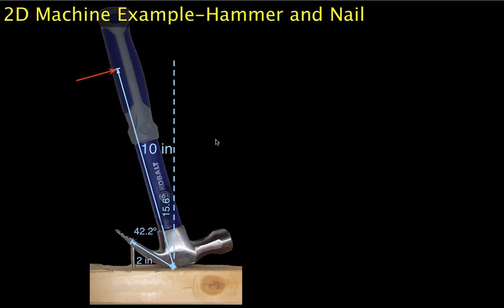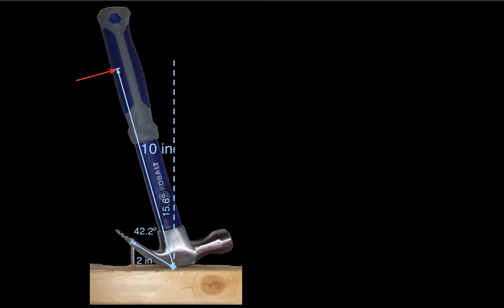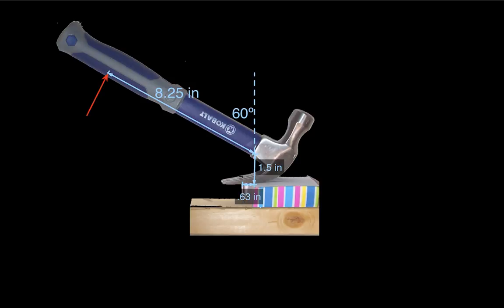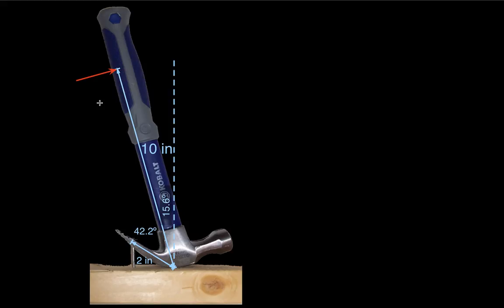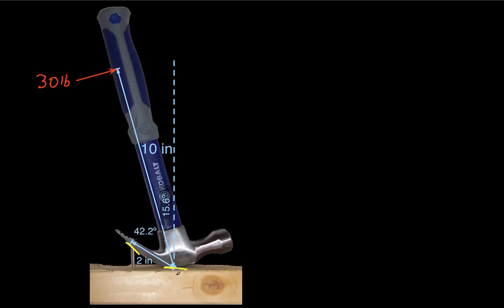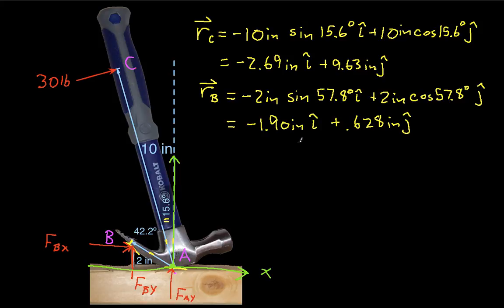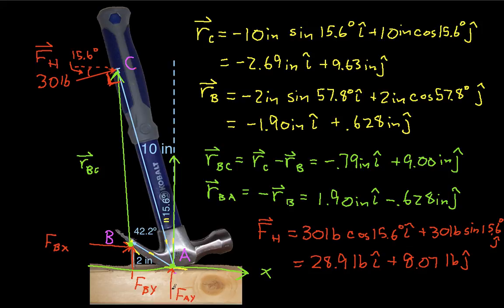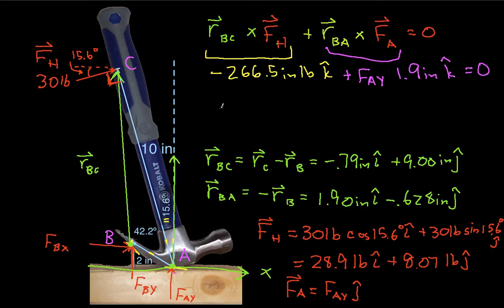2D Machine Example-Hammer and Nail Part 1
Analyzes the force exerted by a hammer pulling a nail. Part 1.